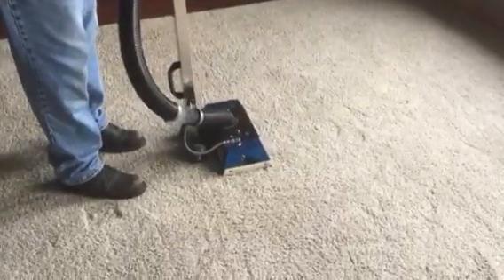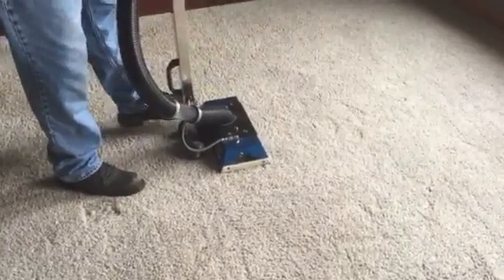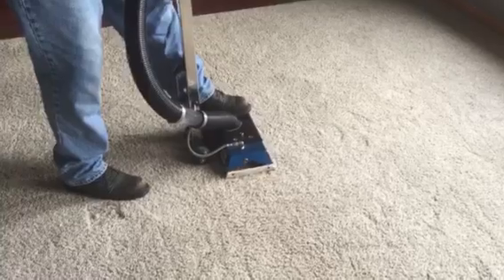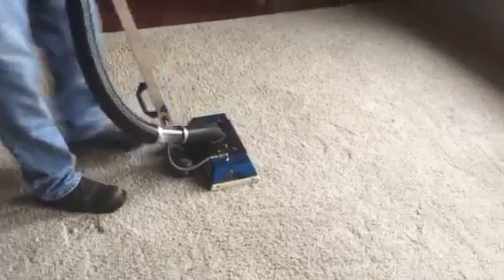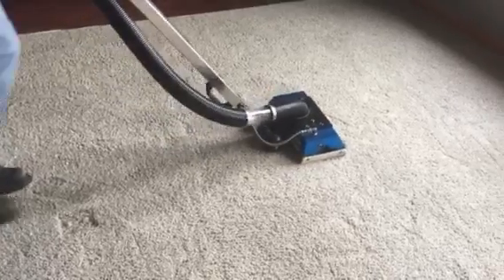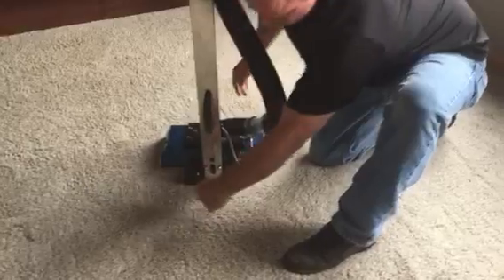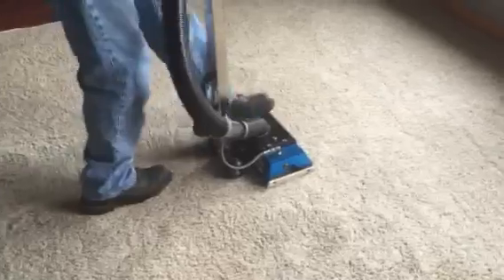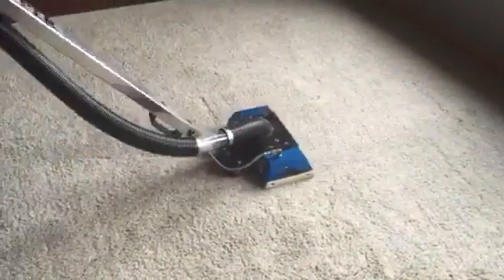Zipper Wand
Thick Shag